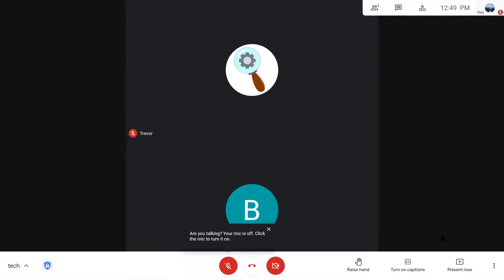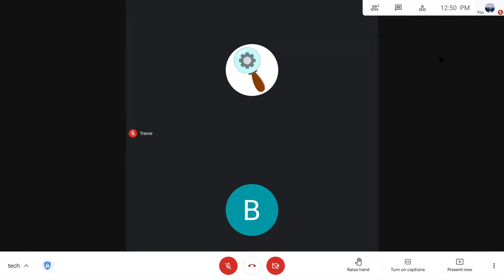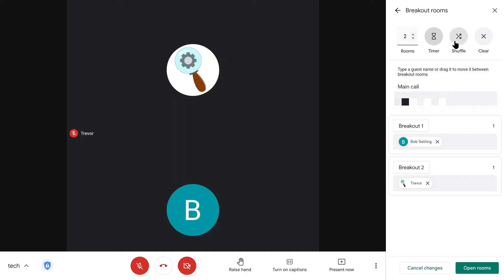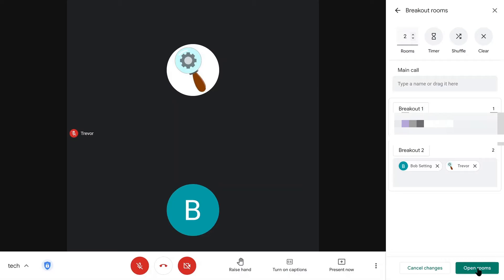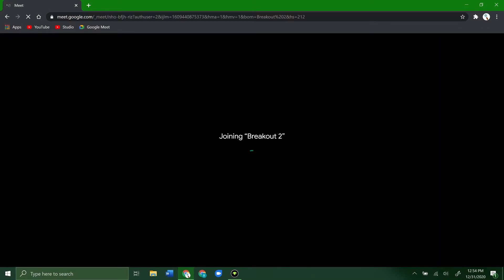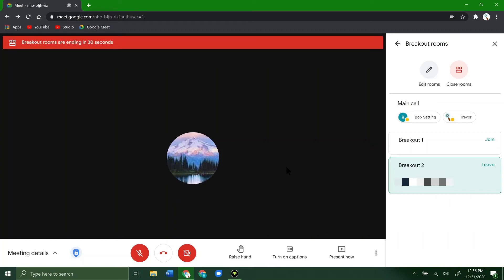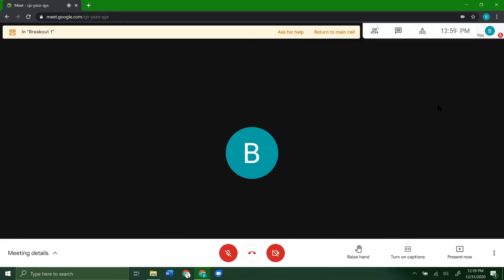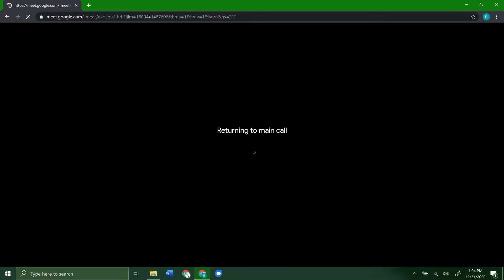Google Meets: How to use Breakout Rooms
How to create and use Breakout Rooms in Google Meets.

Note this only works if the person who created the Meeting is using a Gsuit account.